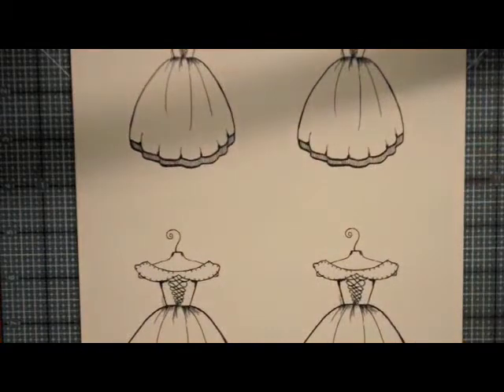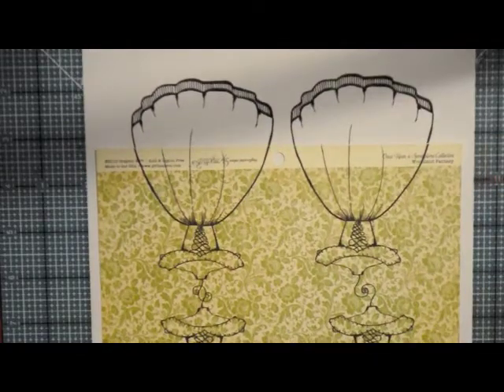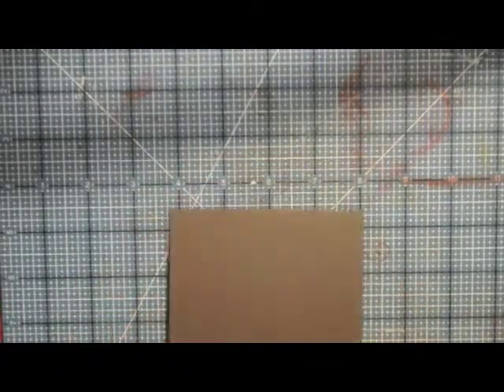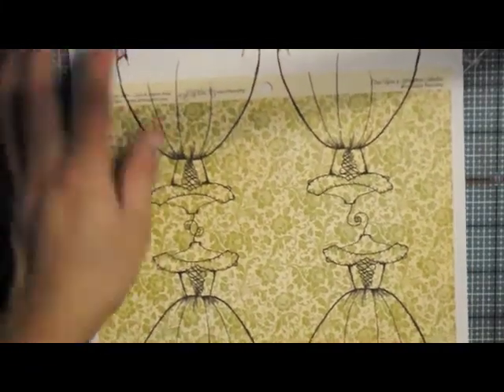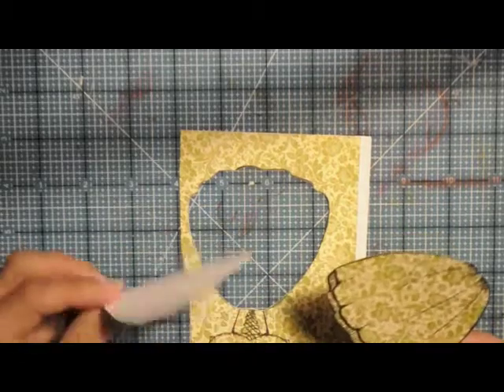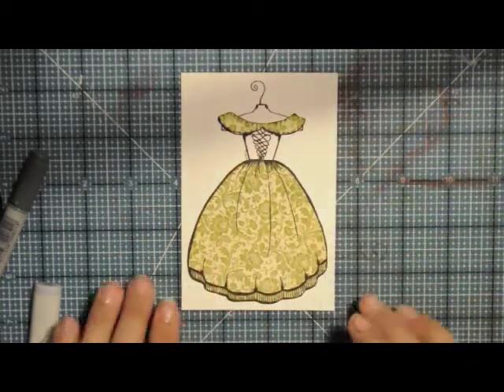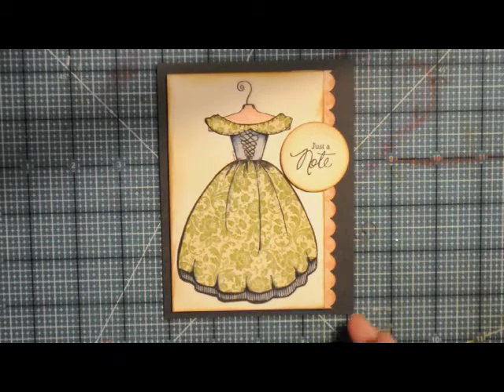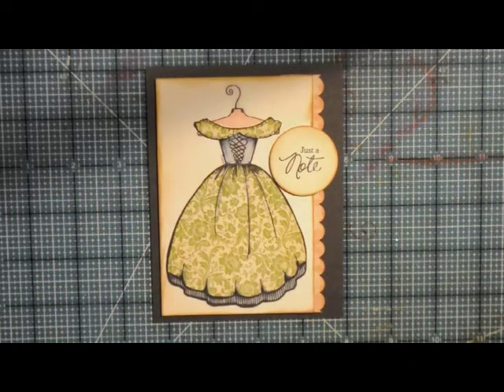Fabulous Friday 2.18.11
This video is on paper piecing digital images from Sugar Creek Hollow.